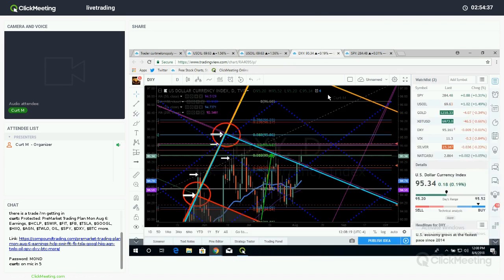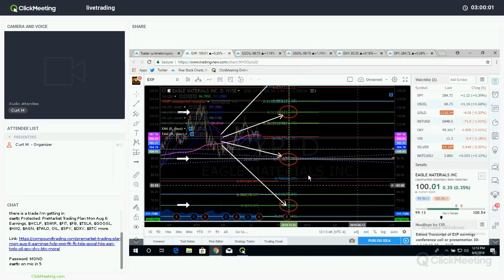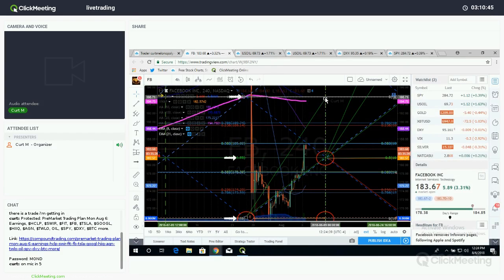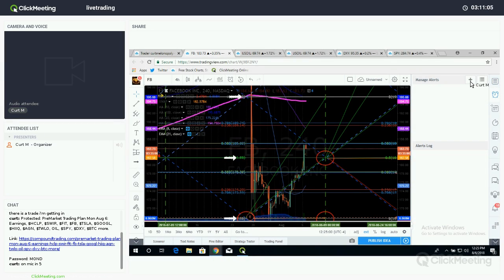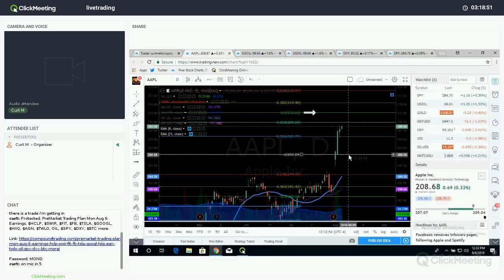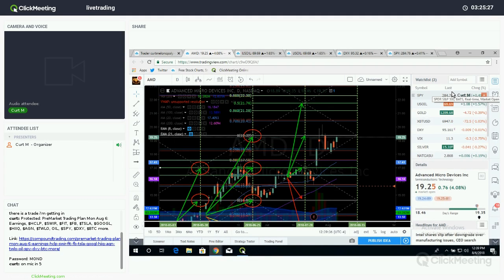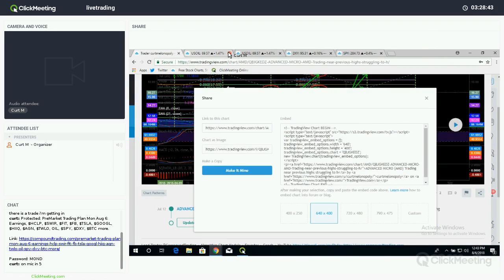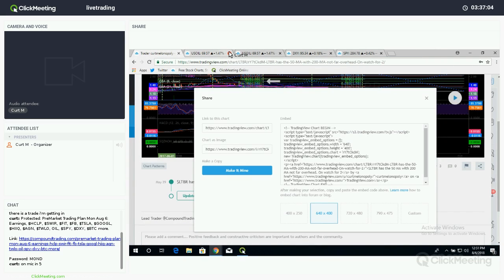Stock Swing Trading $DIS, $AMD, $AAPL, $WMT, $FB, $JKS, $EXP, $LTBR, $SPY, $DXY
Report published Aug 7 and recorded Aug 6, 2018 Mid Day Swing Trading Review.

July 12 Swing Trading Regular Member Report is referenced in this special earnings report. Members can reference those two reports for charts you may need.

Earnings season stocks reviewed in video;

SP500 $SPY - 283.74 by trigger hit, 284.93 resistance, bullish price target 299.00 on same day.

US Dollar $DXY - Watching the range resistance / support test area now for possible long trade. On a sell-off will not short.

Eagle Materials $EXP - Post earnings, positive earnings, trading 100.00, quad wall (Fibonacci trend line) support bounce 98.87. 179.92 resistance. Looking for a long side trade over upside resistance on chart.

DISNEY $DIS - Earnings Tuesday, price target 124.19 in a post earnings squeeze, downside 110.50 (yet to be seen),

FACEBOOK $FB - Facebook has been paying the bills this year. Traded last wash-out snap-back and now trading this one. Trading intra-day at quad wall resistance (down trending Fibonacci trend-line). Has 50 MA coming down over hear on 4 HR chart with 200 MA above that. Resistance 195.71, trading intra-day 183.69, support 181.70. Trading range reviewed on video. 195.71 price target Aug 9 in bullish trade scenario.

APPLE $AAPL - Chart structure clean, resistance 205.30 and launched upside 209.80 next resistance 212.63. The buy sell triggers are explained on video for our charts (the white arrows). Main 200.58 support, 212.61 resistance, intraday resistance 209.80, intraday sup 205.77. Trading intraday 208.78 on other side of earnings. Trade alert sent out to members to trim longs in to the upside resistance area on chart.

Advance Micro $AMD - Against main pivot resistance 19.35 trading intra day, hit target July 20, trending for upside if over resistance the target is 21.75 Aug 15 with 24.50 most bullish, 17.04 in a sell-off is price target intra-day.

WALLMART $WMT has earnings in ten days and is still struggling with 200 MA. Looks like a 200 MA upside resistance test in play. 91.10 main pivot resistance, 82.83 structural support. Intra day 87.17 support / resistance.

LightBridge Corp $LTBR - still under 200 MA running along support .896. Can't trade it until over 200 MA for a long and short I'm not interested in for risk / reward.

Jinko Solar $JKS - Earnings in 7 days, 50 MA has made its way down with 20 MA and price, this is a good area to watch for a possible pop.

Not on video, included in editing:

EDITAS MEDICINE (EDIT) Hit downside channel support #, over 27.96 adds for longs under channel support broken trade. $EDIT

Register to free email list for trade set-ups, webinars, special events